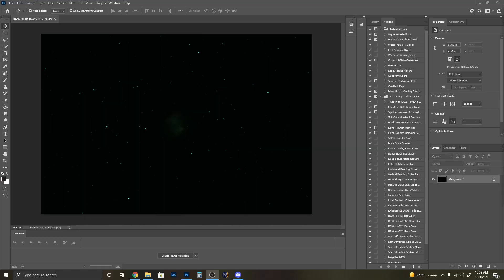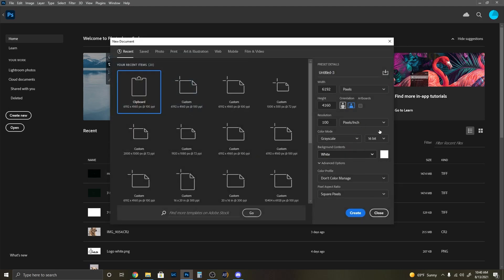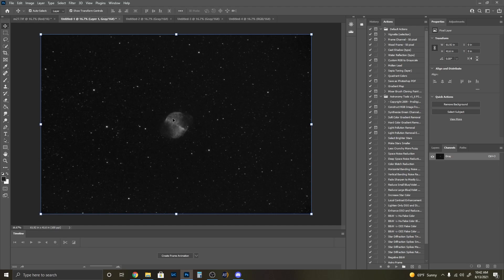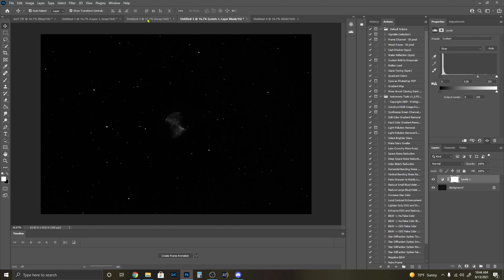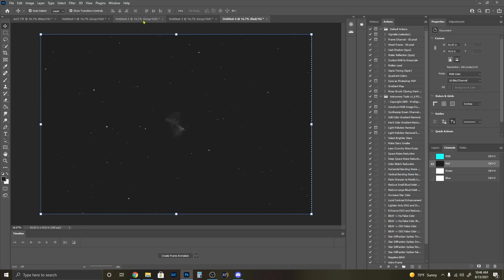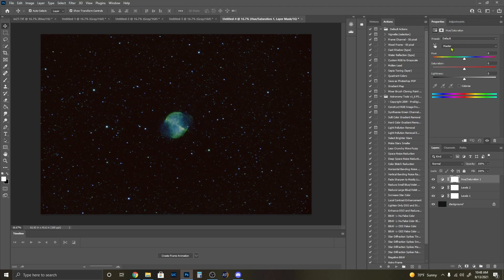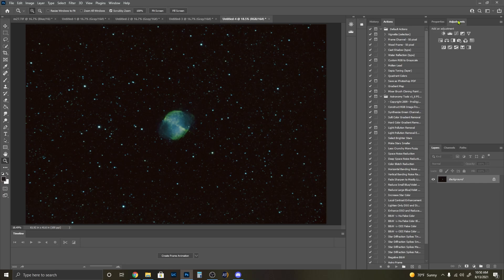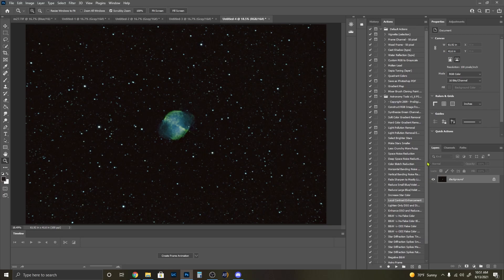Photoshop tutorial - Hubble Palette Processing with Duo Band Filters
This video is a basic photoshop processing tutorial showing you how to create Hubble palette photos from a color camera and a duo band filter.